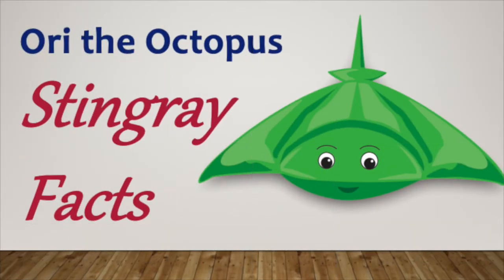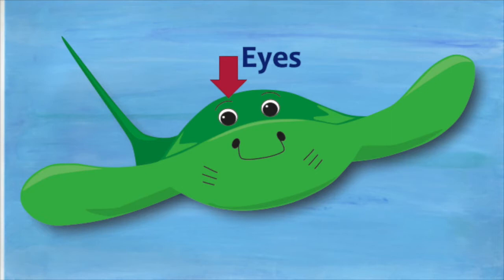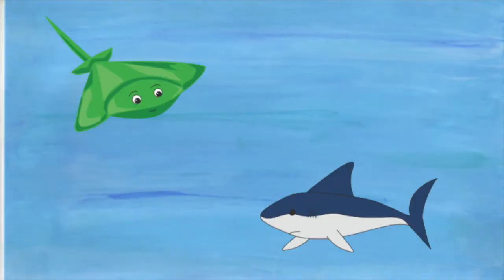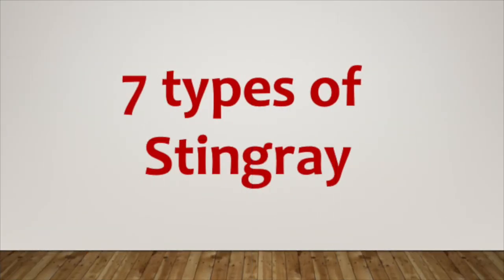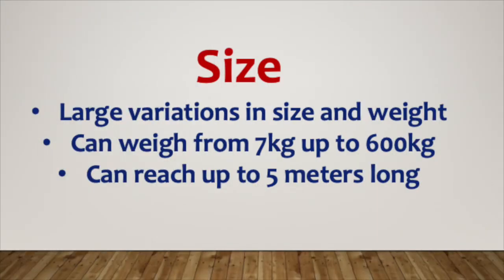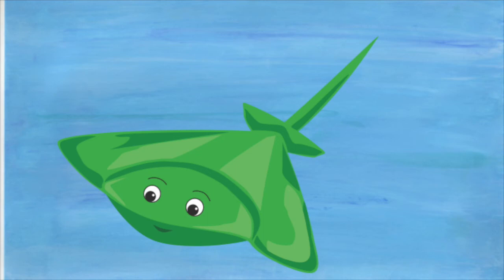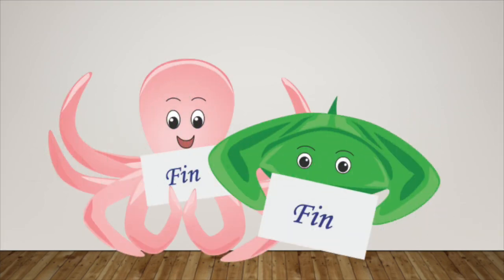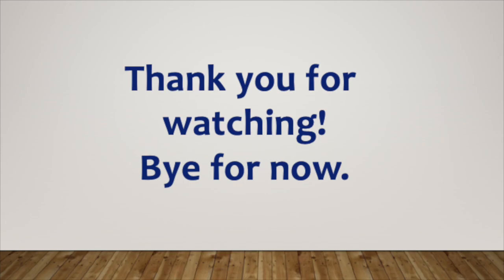Stingray Facts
Learn amazing facts about stingrays!